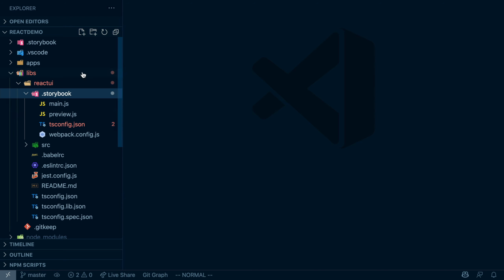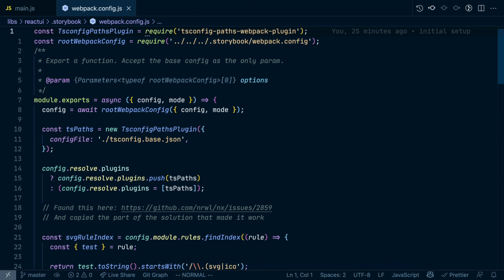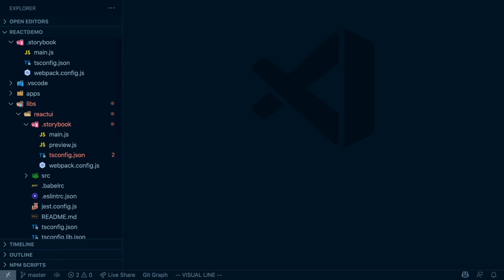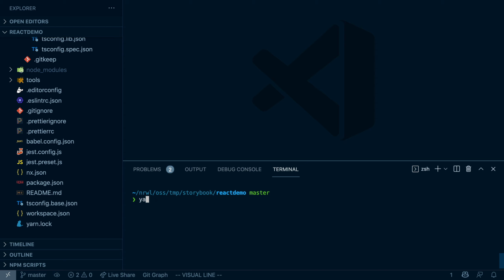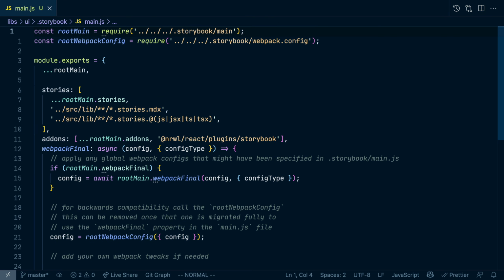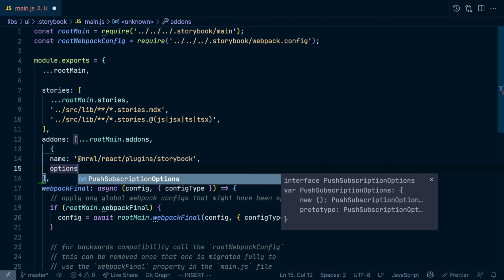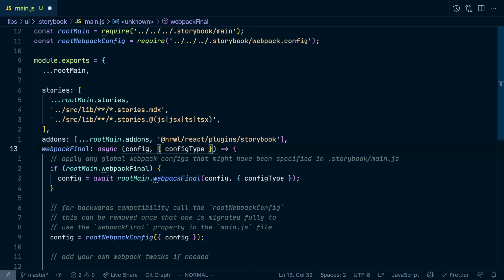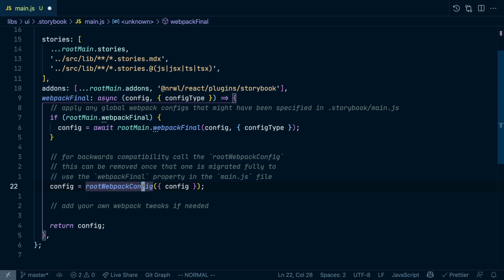New in Nx 12.7: React Storybook Preset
Nx 12.7 introduces a new Storybook preset that simplifies the Storybook setup for React applications within an Nx workspace. In this video we briefly walk through the changes and how you can leverage the new Storybook preset in your Nx workspace.